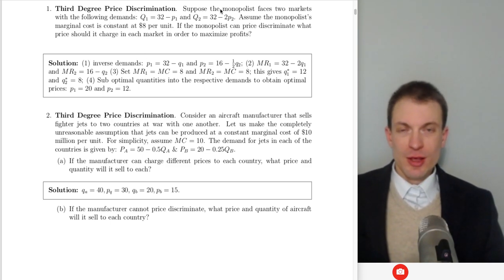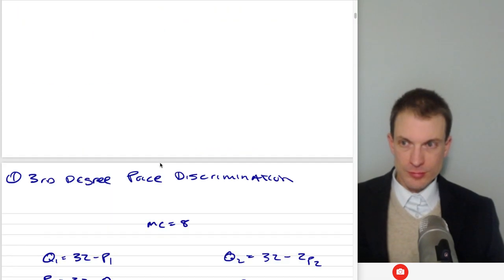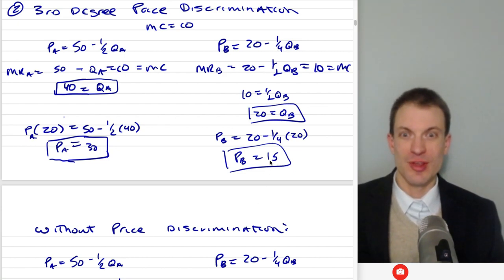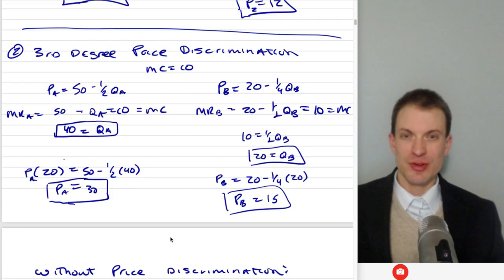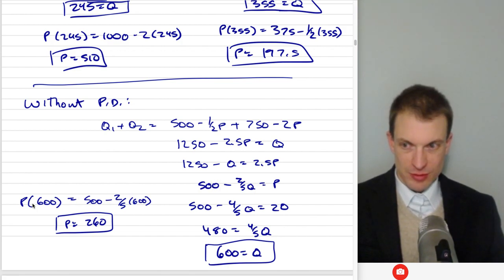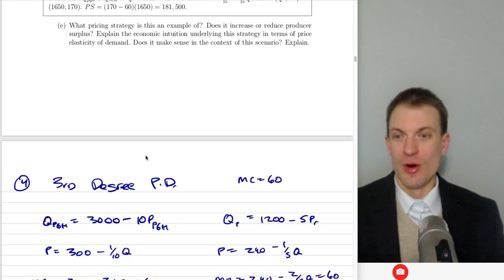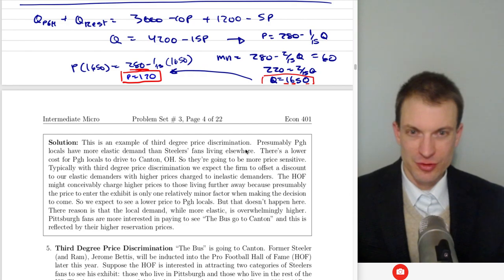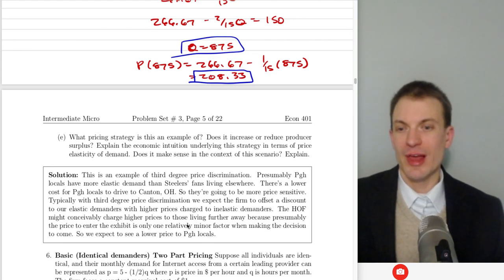Intermediate Micro: Third Degree Price Discrimination Problem Set Walk Through